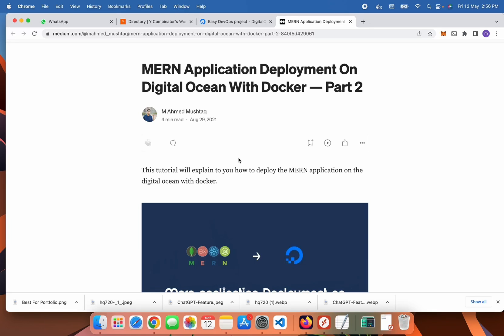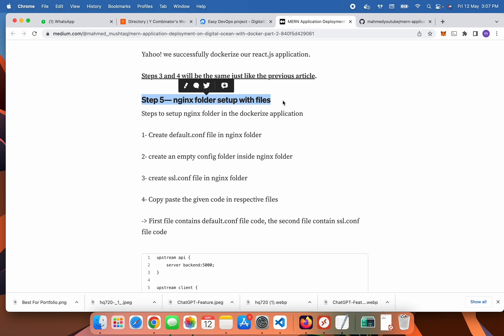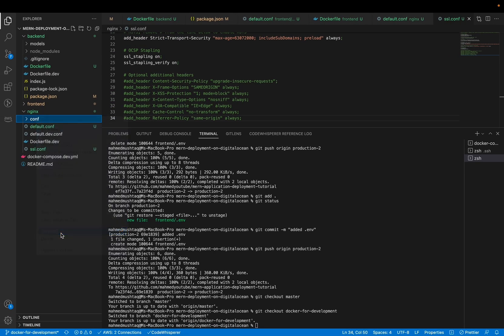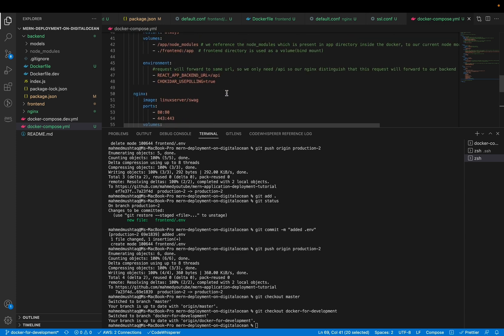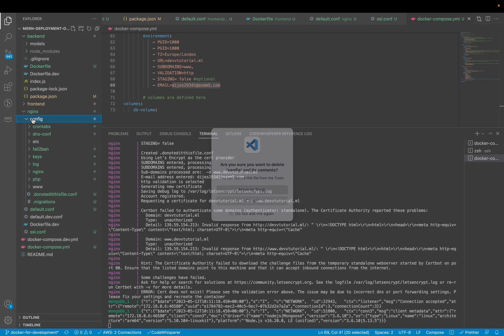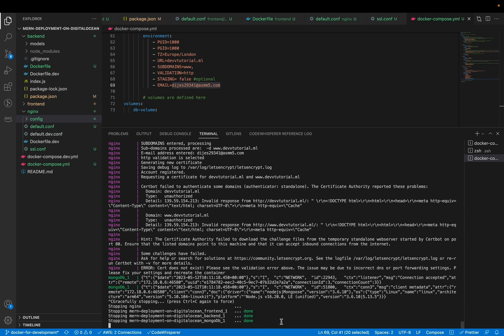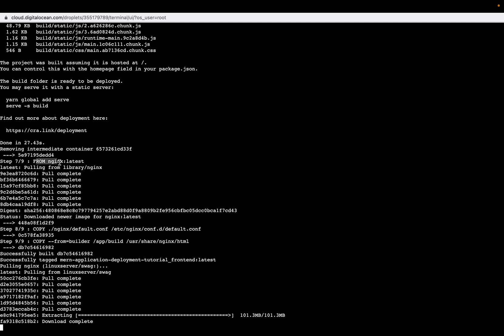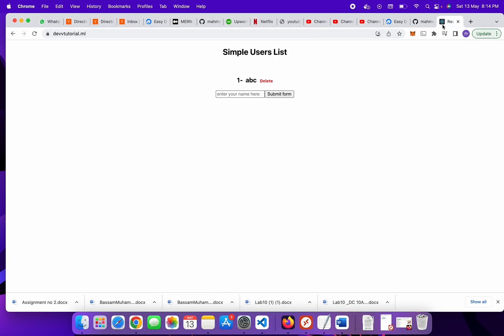MERN application deployment on digital ocean Part 2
This tutorial will teach you how you can deploy your MERN application on the digital ocean by dockerizing it. In my previous video, I explained to you on how you can run the MERN application on localhost by dockerizing it.

You can also read my blog post